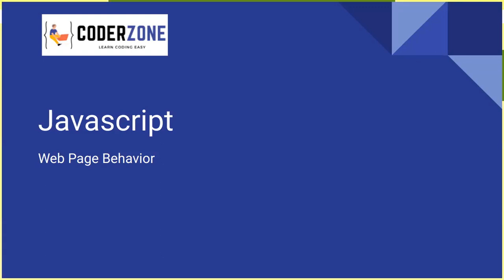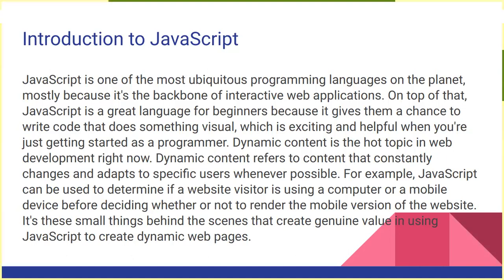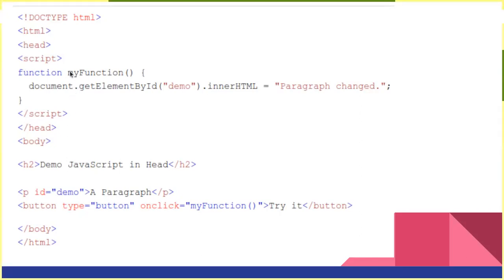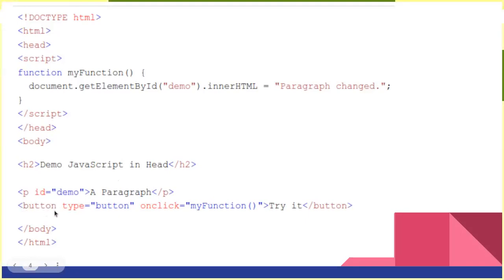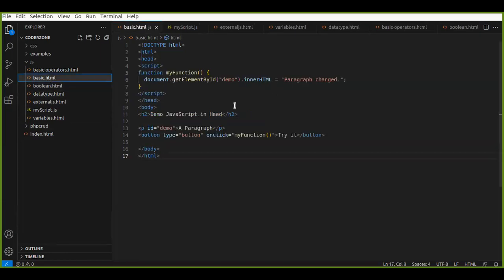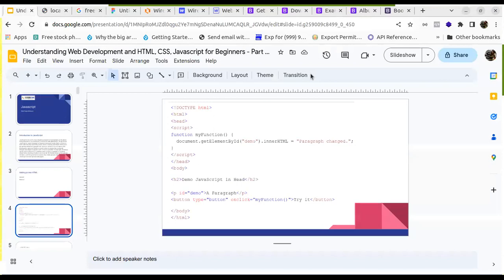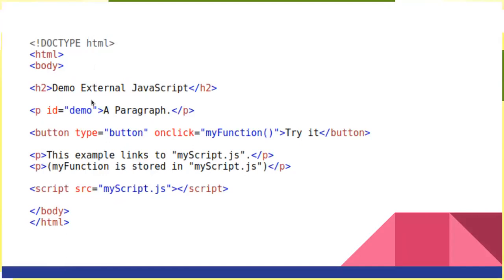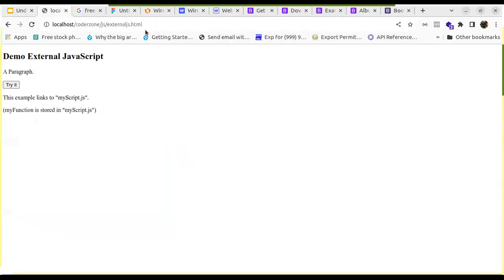JavaScript Introduction | Web Development | Part 1